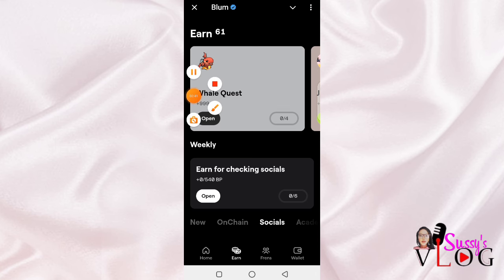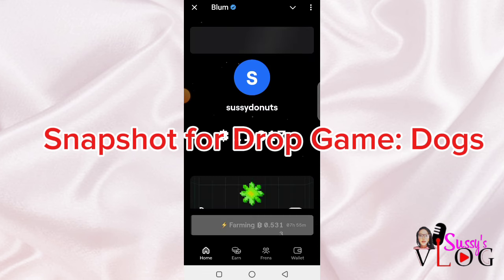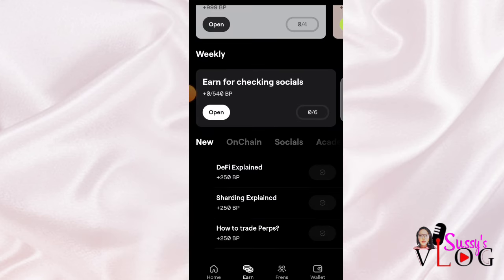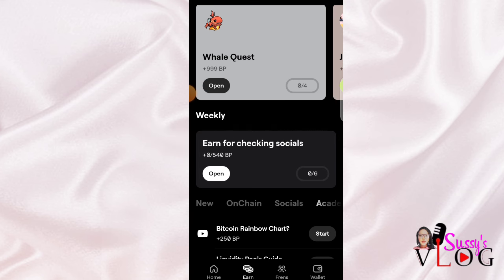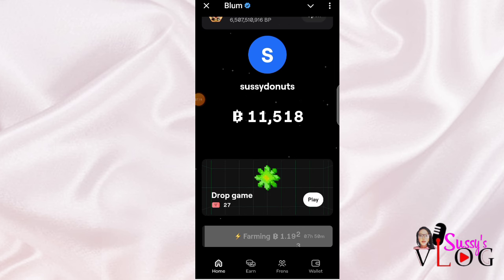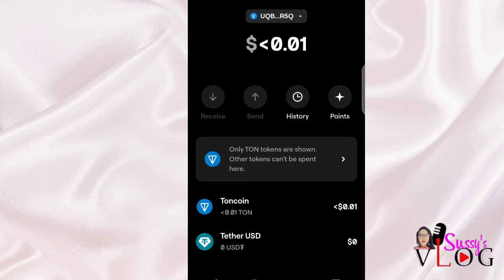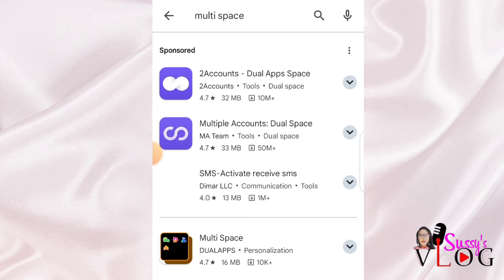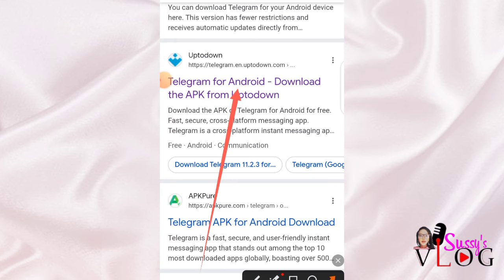SECRET BLUM AIRDROP CRITERIAs + TELEGRAM TRICKS USED FOR CREATING MULTIPLE ACCOUNTS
In today's Airdrop series video, I shared  some SECRETs for BLUM AIRDROP CRITERIAs plus some TELEGRAM TRICKS USED FOR CREATING MULTIPLE ACCOUNTS

Join my Telegram Channel for one on one Consultation, Airdrop Task Solutions, Access to Premium Apps for FREE and lot more